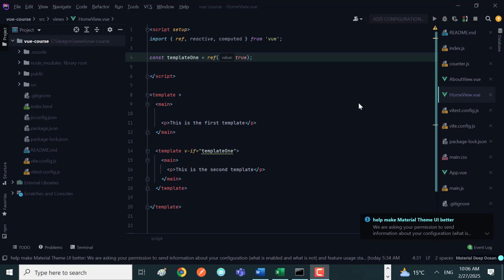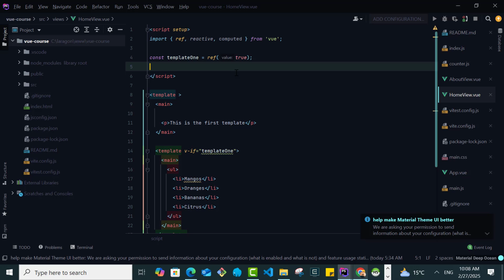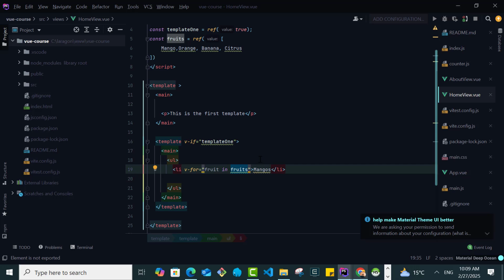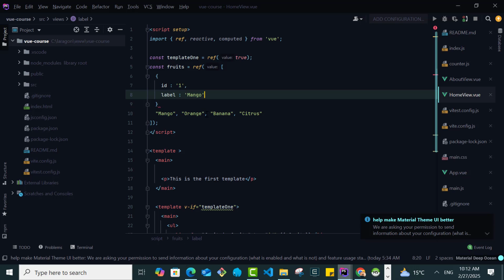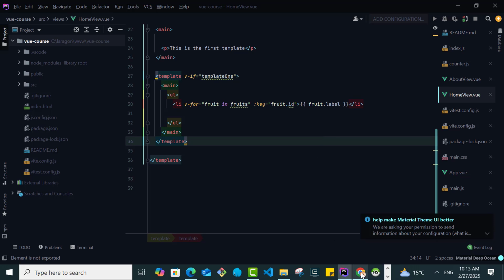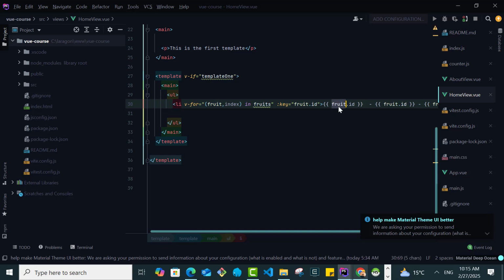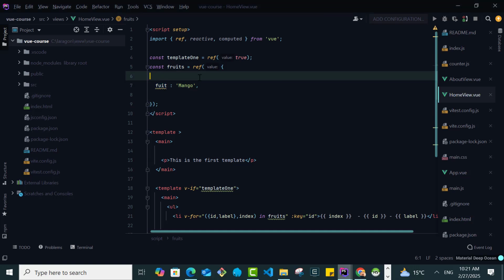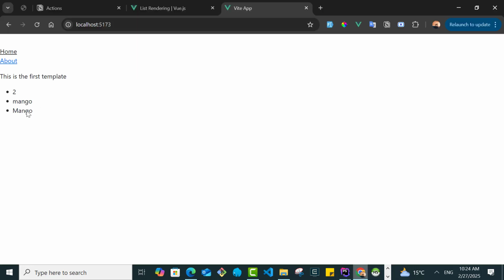LEARNING VUE THE RIGHT WAY : LESSON 8 - LIST RENDERING